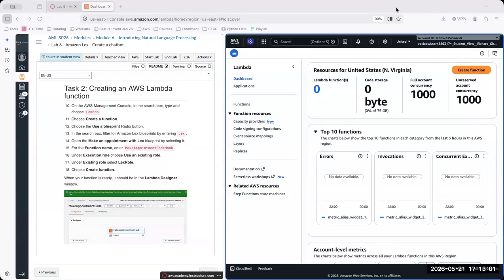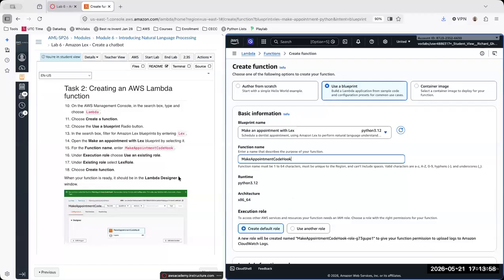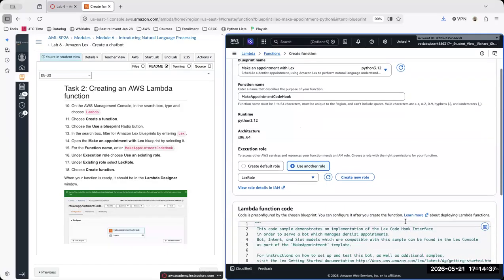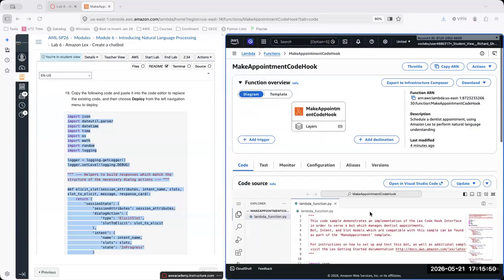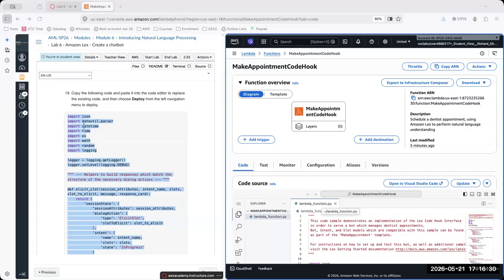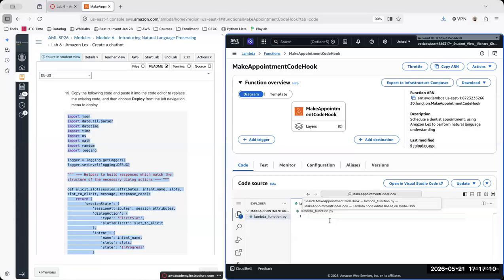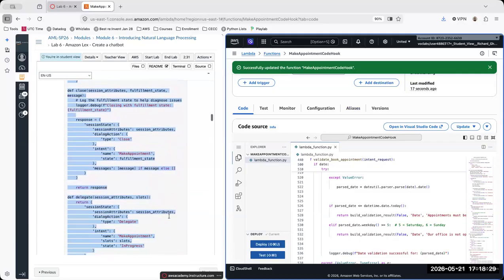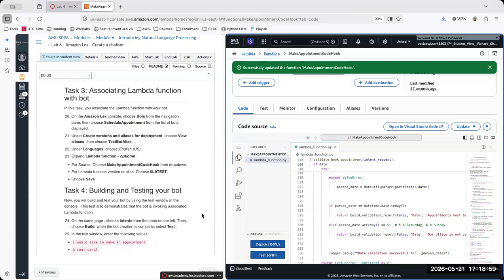AMLF Lab 6 Task 2: Creating an AWS Lambda function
This task guides you through creating the backend processing engine for your chatbot. You are using an AWS Lambda blueprint as a starting point, configuring its security permissions, and deploying the customized Python logic you reviewed earlier.